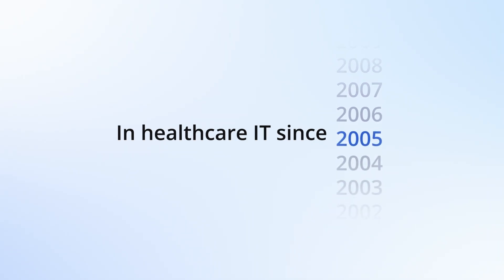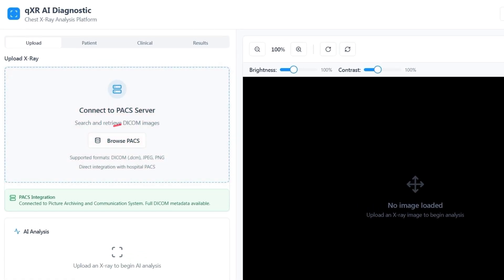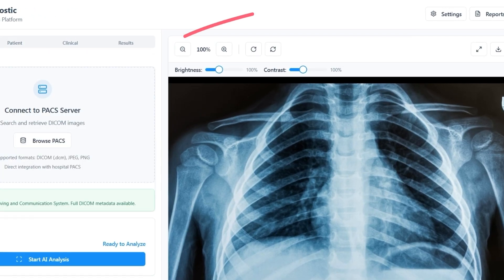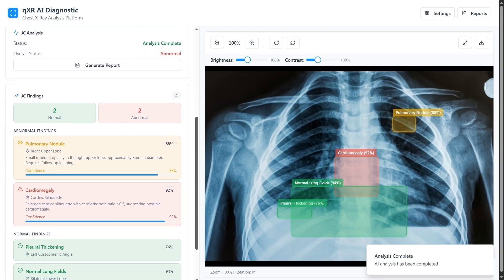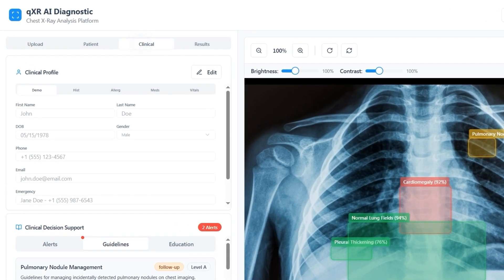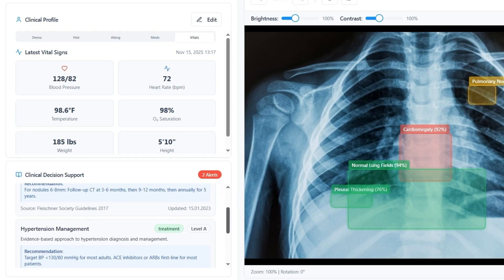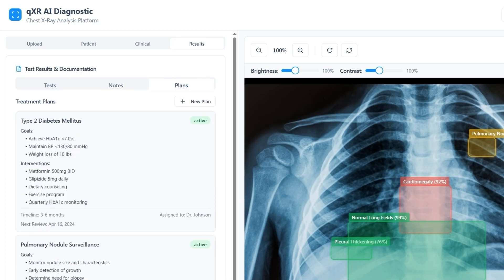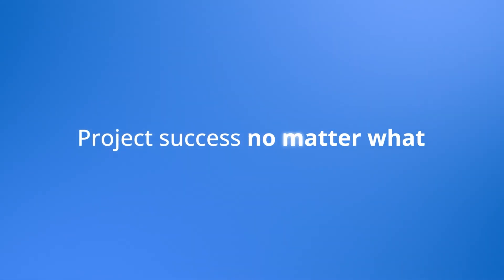Chest X-Ray AI Analysis Platform | Demo Tour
ScienceSoft shows a solution for medical imaging AI analysis that helps improve diagnostic accuracy, reduce analysis time, and enhance patient outcomes. More information on the development of AI-powered software for medical imaging is